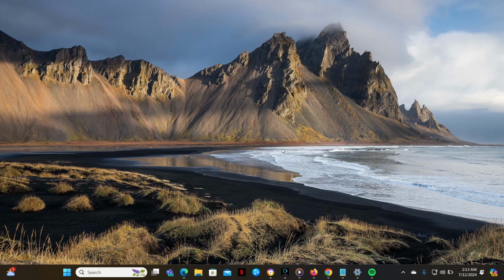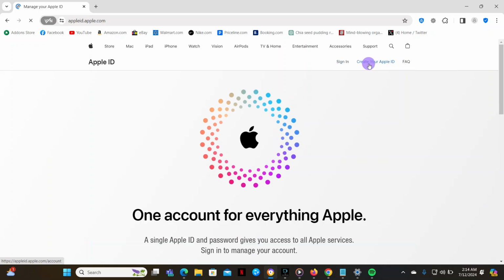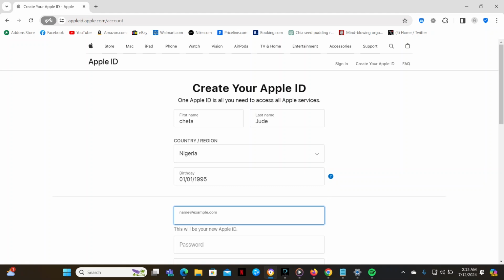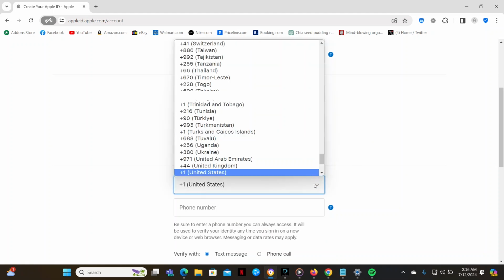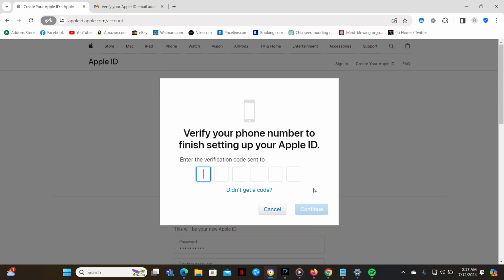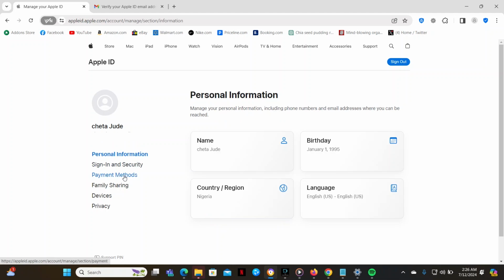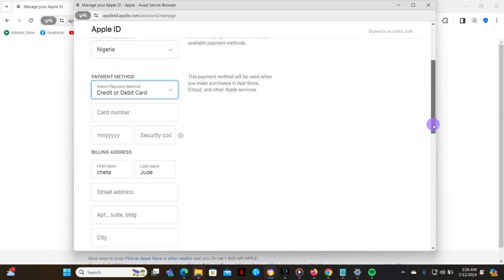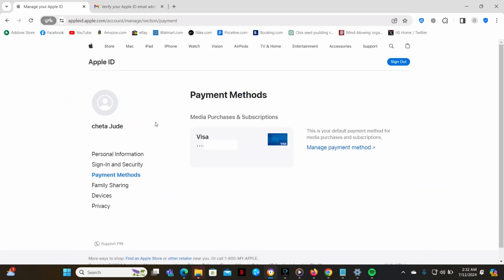How to Create an Apple ID with Your PC Step by Step Guide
In this video, we'll walk you through the process of creating an Apple ID using your PC. Whether you're new to Apple products or just need a new Apple ID, this guide will make it easy for you. Follow along as we break down each step with clear instructions and helpful tips to ensure a smooth setup.

In this video, you’ll learn:

How to navigate to the Apple ID creation page from your PC
Step-by-step instructions to fill out the required information

How to verify your email and complete the setup process
Don’t forget to: